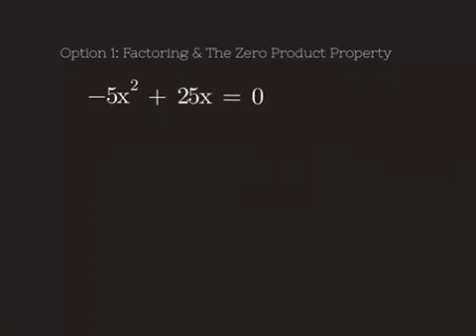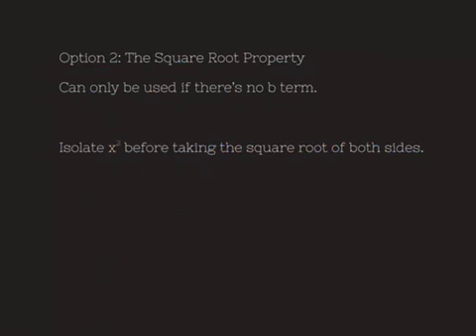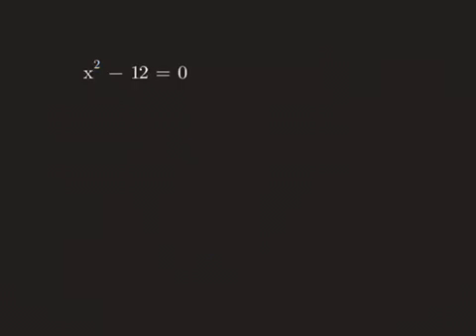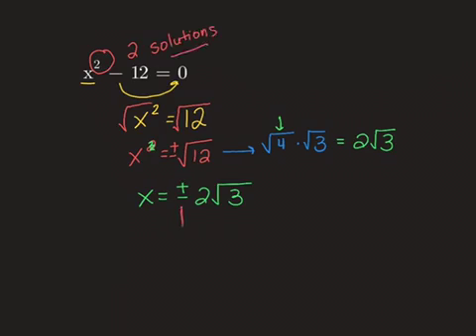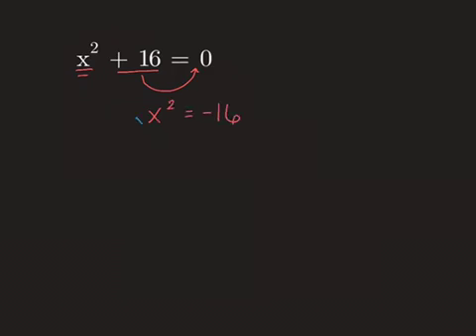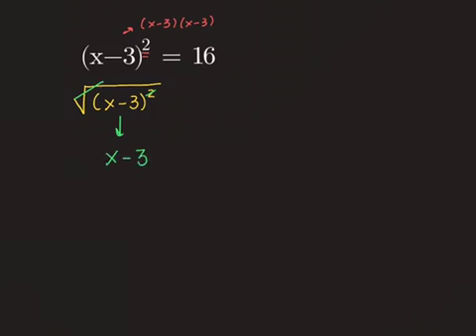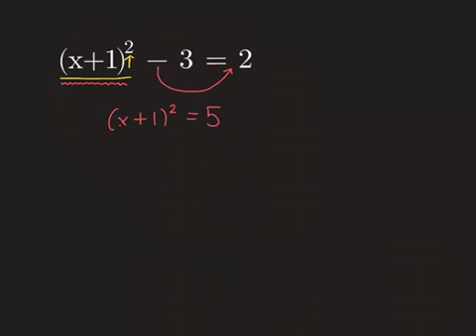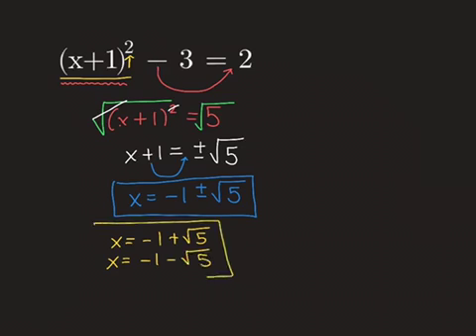MA 107 Square Root Property